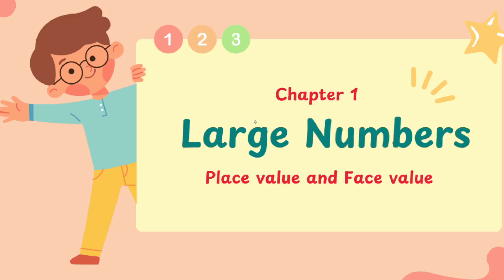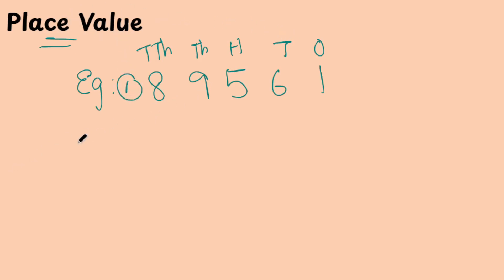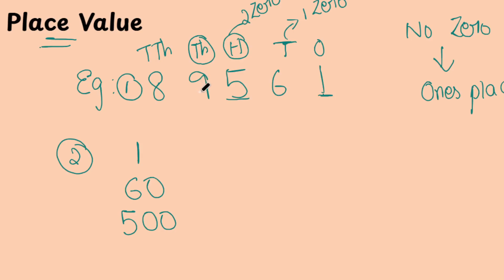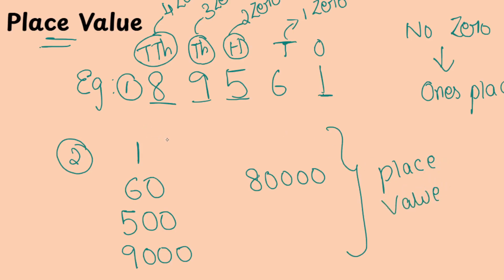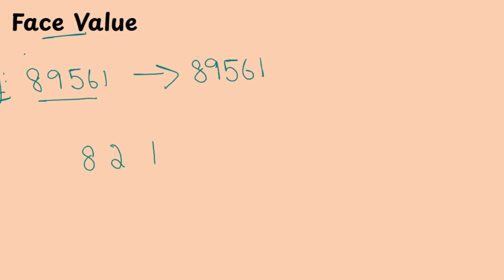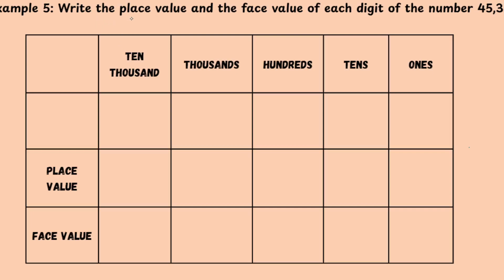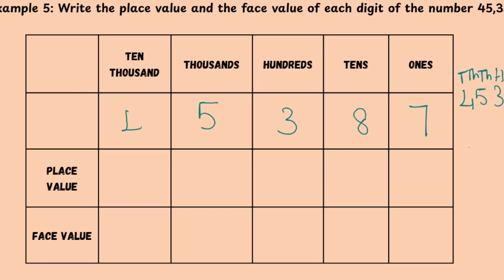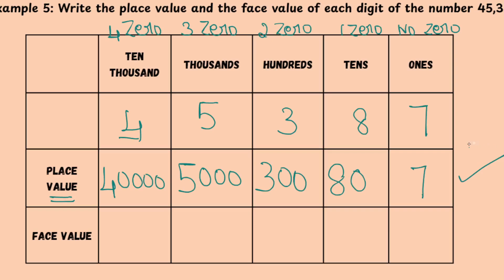Place Value vs Face Value 🤔 | Large Numbers | Episode 3 | JayBee Brains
🔍 Ever confused between place value and face value?
In this fun episode, we’ll learn:

✅ What is place value and face value
✅ Simple examples using 2-digit, 3-digit, and 5-digit numbers
✅ Quick tricks to avoid silly mistakes
✅ Based on Orchids – Eduvate syllabus

🎨 Learn visually + explained in Tamil & English
🎯 Watch till the end for a mini quiz!